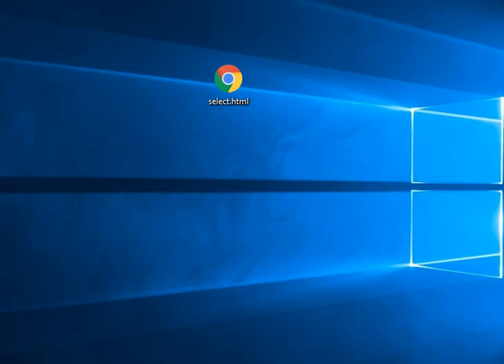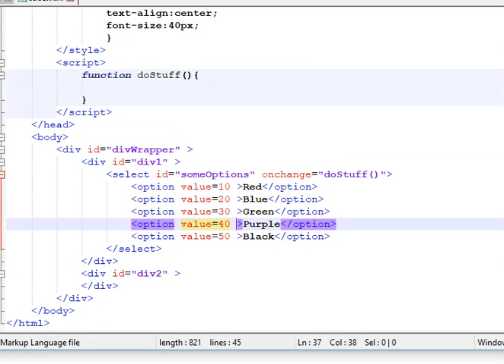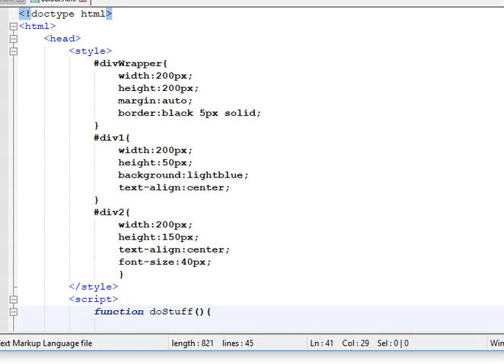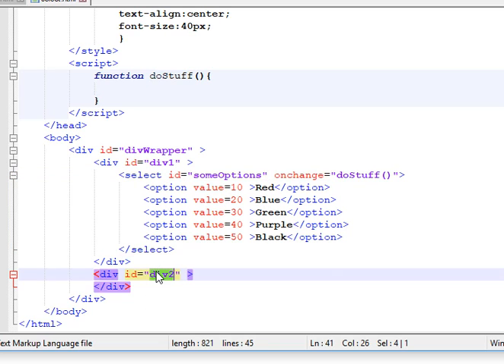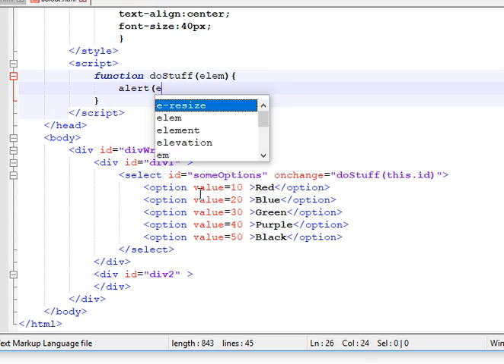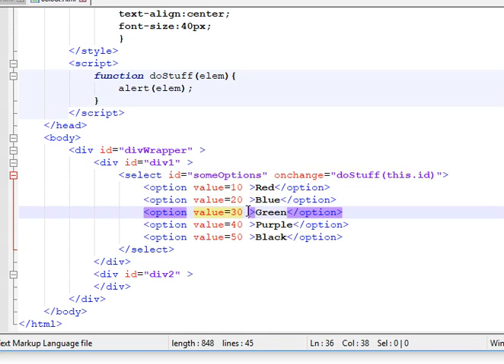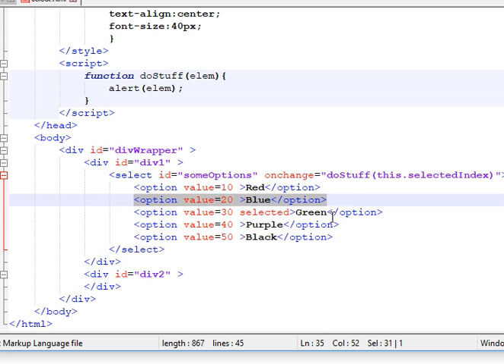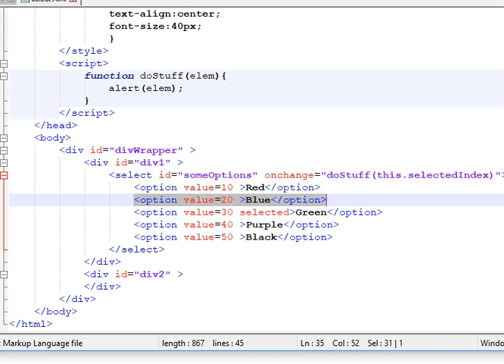Select Tag (combo box) Option Values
Using JavaScript to get the value or innerHTML of a selected option from a select tag (combo box).